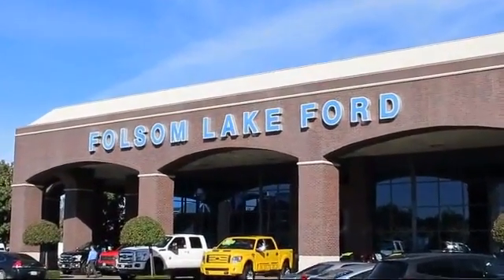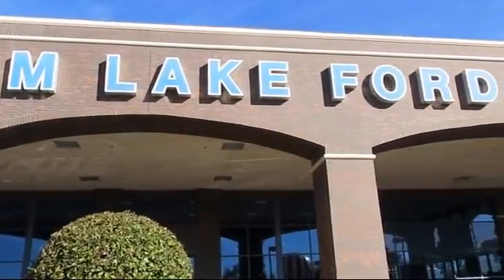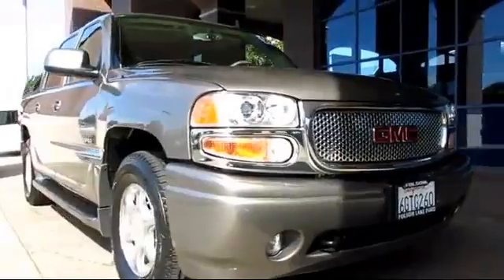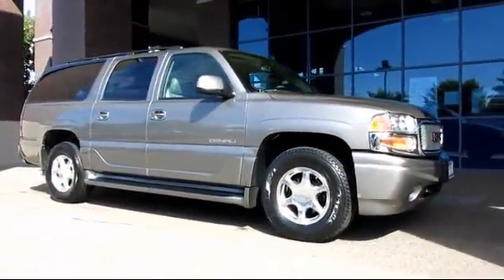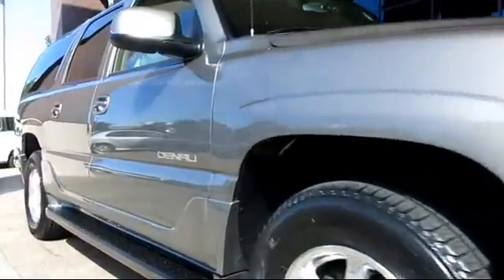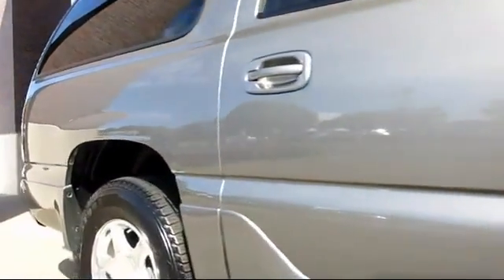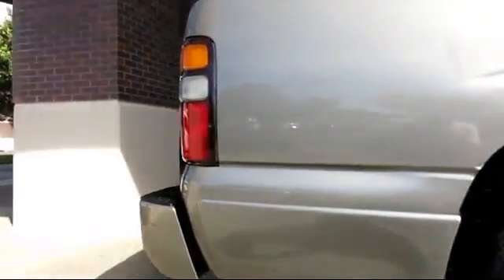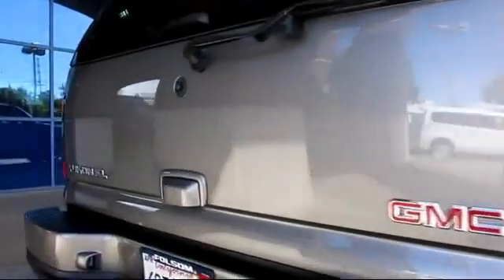2006 GMC Yukon Xl Sport Utility Denali Folsom Sacramento Roseville Elk Grove El Dorado Hills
2006 GMC Yukon Xl Sport Utility Denali Stock Number: F28170 Vin:1GKFK66U66J165219.

12755 Folsom Blvd.